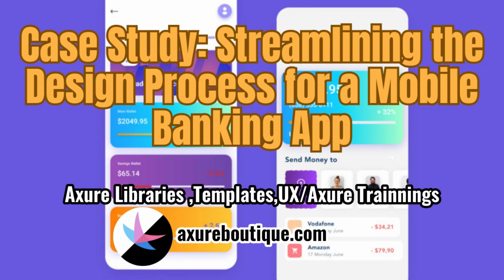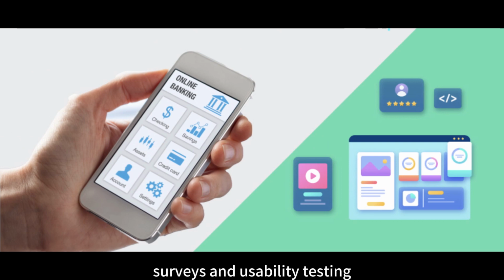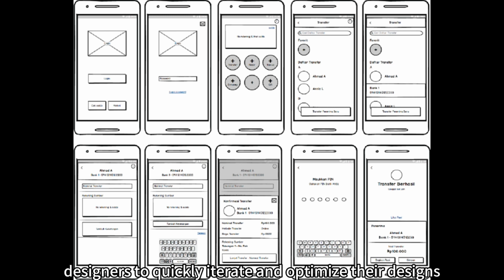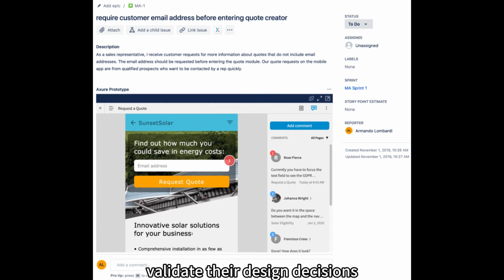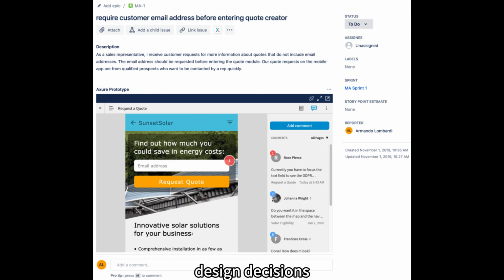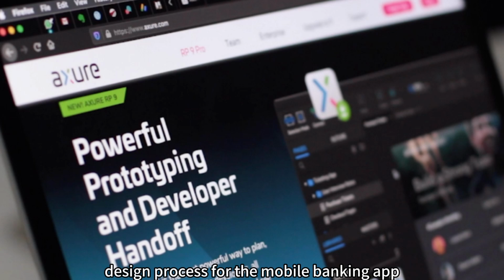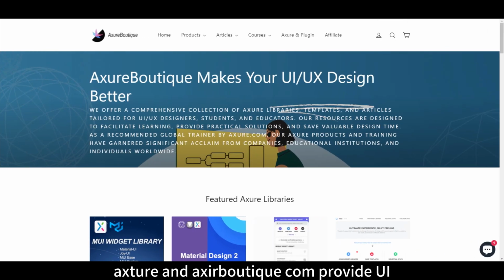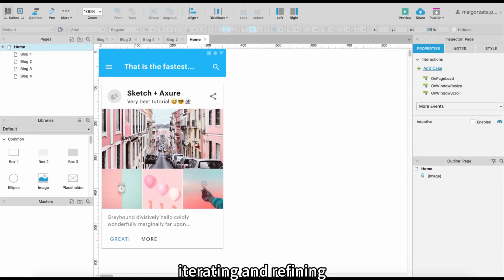Case Study: Streamlining the Design Process for a Mobile Banking App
A financial institution planned to develop a mobile banking app to offer its customers a seamless and user-friendly banking experience. To achieve this goal, they hired a UI/UX design agency that decided to utilize Axure and AxureBoutique.com to streamline the design process and create interactive prototypes.

The design agency started with extensive user research, including interviews, surveys, and usability testing, to understand the needs and pain points of the target users. They analyzed the competitive landscape and studied existing mobile banking apps to identify best practices and areas for improvement. This research phase provided valuable insights into user expectations and guided their design decisions.

Using Axure, the UI/UX designers created wireframes and low-fidelity prototypes to explore various design concepts. Axure's intuitive drag-and-drop interface and extensive widget library allowed the designers to quickly iterate and optimize their designs. They also leveraged AxureBoutique.com to access additional UI components, such as login screens, transaction history modules, and account management features, which accelerated the design process.

The design agency collaborated closely with the financial institution's stakeholders, including product managers, developers, and marketing teams. They utilized Axure's collaboration features to share prototypes with stakeholders and gather feedback. Axure's annotation and commenting tools facilitated effective communication, ensuring consistency throughout the design process.

To validate their design decisions, the design agency conducted user testing using Axure's built-in features. They created interactive prototypes with realistic interactions, allowing users to navigate through the app and perform tasks. Axure's ability to simulate user flows and collect user feedback helped the designers identify usability issues and make data-driven design decisions.

Based on insights gathered from user testing, the design agency gradually refined their designs. They used Axure's advanced interactions and animations to create high-fidelity prototypes that closely resembled the final product. AxureBoutique.com's extensive library of UI components enabled them to add visual polish and maintain a consistent user interface.

By utilizing Axure and AxureBoutique.com, the UI/UX design agency successfully streamlined the design process for the mobile banking app. The interactive prototypes created with Axure helped stakeholders visualize the proposed design changes and provided a solid foundation for development. The refined designs resulted in a mobile banking app that offered a seamless and user-friendly experience, leading to increased customer satisfaction and engagement.

Key Takeaways:

Axure and AxureBoutique.com provide UI/UX designers with powerful tools to streamline the design process and create interactive prototypes.
User research, collaboration, and user testing are crucial steps in the UX design process, and Axure facilitates these activities effectively.
Axure's drag-and-drop interface and extensive widget library enable designers to iterate and optimize their designs efficiently.
AxureBoutique.com's additional UI components save time and effort during the design phase, ensuring a consistent and visually appealing user interface.
Iterating and refining designs based on user feedback lead to improved user experiences and customer satisfaction.